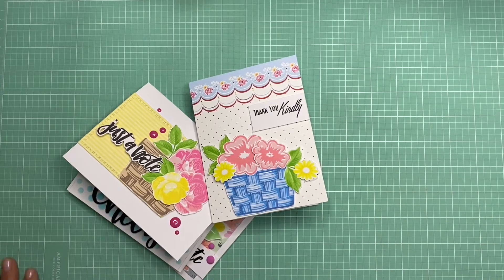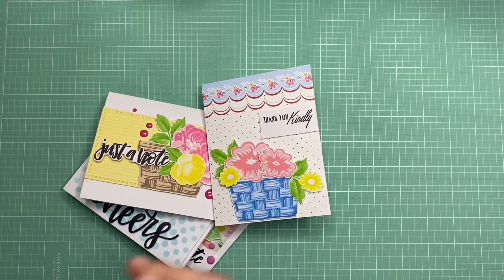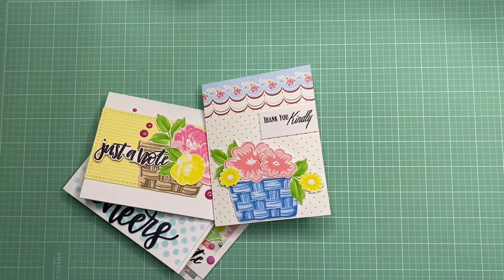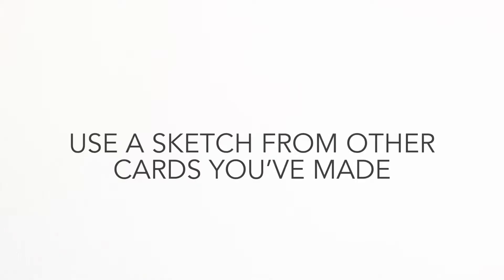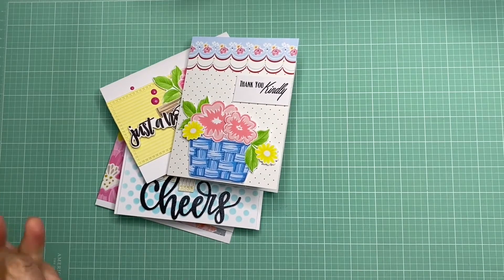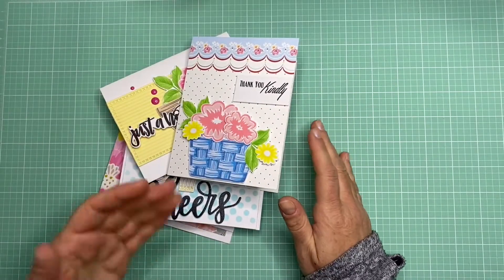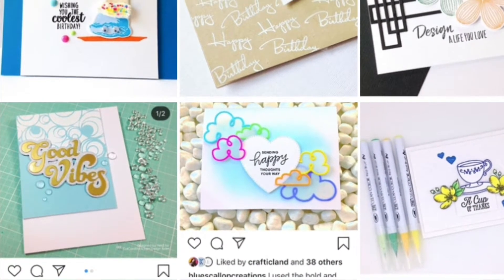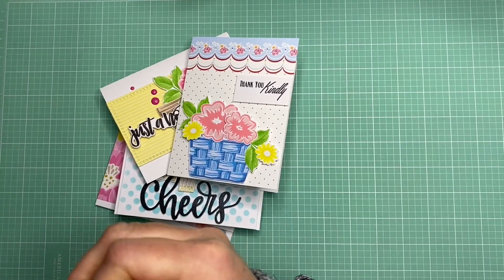4 Easy Tips to Design Cards Quickly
In this video, I take the hard out of designing a card.  These 4 tips I use will make creating multiple cards less overwhelming.  Enjoy!

--Other Places to Find Me--